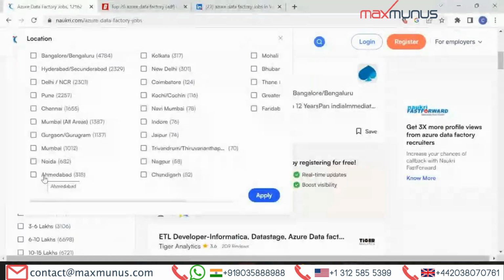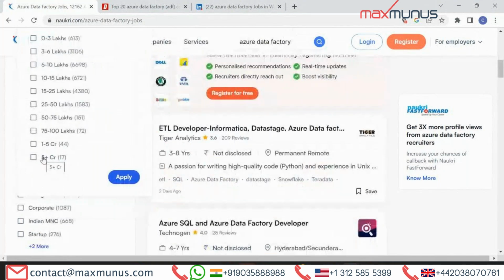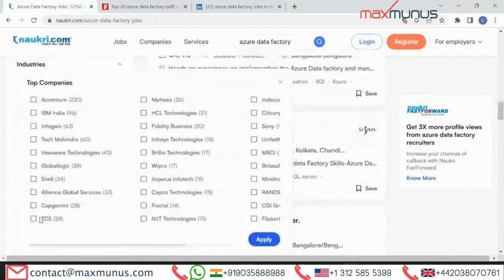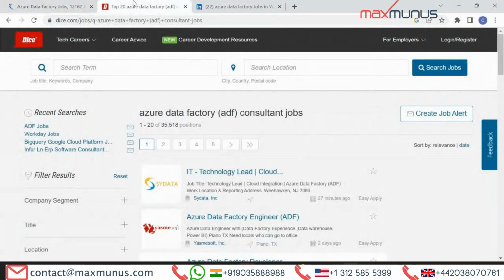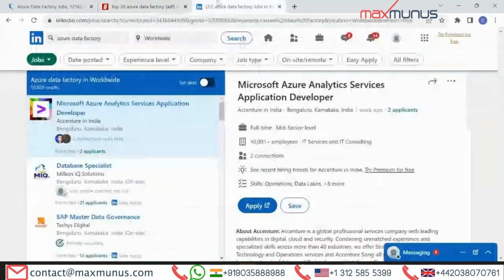AZURE DATA FACTORY Training–AZURE DATA FACTORY Online Training(AZURE DATA FACTORY Certification)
AZURE DATA FACTORY Training – AZURE DATA FACTORY Online Training – AZURE DATA FACTORY Course - (AZURE DATA FACTORY Certification Tips) by world-class industry best real-time corporate certified trainers.
Best Online Azure Data Factory training course for implementation & certification tips. Azure Data Factory training expertise you in Azure SQL Data Warehouse, using Data factory, Azure Functions, etc.
Azure data factory training covers concepts from the Basic level to the advanced level.  Whether you are an individual or corporate client we can customize training course content as per your requirement.  And can arrange this Azure data factory training at your pace.
Azure Data Factory is Azure's cloud extract, transform, and load (ETL) service for scale-out server less data combination and data alteration. This cloud-based ETL and data integration service allows you to create data-driven workflows for orchestrating data movement and modifying data at scale. It provides a code-free user interface for intuitive authoring and single-pane-of-glass monitoring and management.
Features of Azure Data Factory:-
· It’s very easy to use as it can rehost SQL Server Integration Services (SSIS) in a few clicks and build ETL and ELT pipelines code-free, with built-in Git and CI/CD support.
· Azure Data Factory is cost effective; one can enjoy a pay-as-you-go, fully controlled server less cloud service that scales on demand.
· It can gobble all your on-premises, and software as a service (SaaS) data with more than 90 built-in connectors, organize and observe at scale.
Complete Customization of Azure data factory training’s course content is possible for Individual students and for Corporate.  Azure data factory online training is available for individuals and for corporate we may arrange the classroom as well. For more information on Azure data factory training do connect us.
Our Azure data factory certified expert consultant will teach on a real-time scenario-based case study and can provide study material and ppt. We will help you to clear your Azure data factory training certification by providing you with proper guidance.
When it comes to Azure data factory Corporate Training, we can say proudly that we have received excellent feedback and appreciation from our corporate clients across the globe.
A few of the clients we have served across industries are:
DHL | PWC | ATOS | TCS | KPMG | Momentive | Tech Mahindra | Kellogg's | Bestseller | ESSAR | Ashok Leyland | NTT Data | HP | SABIC | Lamprell | TSPL | Neovia | NISUM and many more.
MaxMunus has successfully conducted 1000+ corporate training in Bangalore / Bengaluru, India, Finland,  Sweden, Germany, USA, UK, Netherlands, Ireland, Austria, Israel, Singapore, Australia, Canada, Denmark, Belgium,
Training Benefit:
Customize AZURE DATA FACTORY Course Content as per Individual’s project requirement and Company’s project requirement.
Our AZURE DATA FACTORY Training program will help employees to start working on the project from day one after the AZURE DATA FACTORY training completion.
Industry-Specific Subject Matter Experts to provide corporate level AZURE DATA FACTORY online training to individuals & corporate.
Flexibility to choose a schedule for the individuals to take AZURE DATA FACTORY online training courses.
Get the Flexibility to learn at your own pace. A Crash course option is also available for the AZURE DATA FACTORY course.
Flexibility to select a trainer and have a live video session with the trainer before AZURE DATA FACTORY training actually starts.
MaxMunus will provide AZURE DATA FACTORY Course Completion Certificate to the participants who are recognized by the industry. It will add value to the corporate workforce.
MaxMunus will help the participants understand the AZURE DATA FACTORY certification training exam process.
MaxMunus will provide a step-by-step progress assessment of yours.